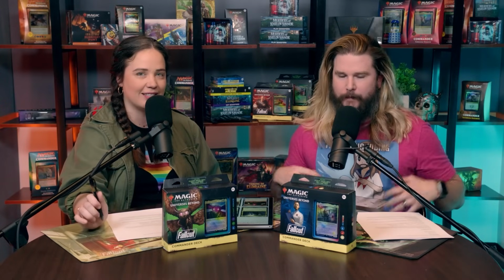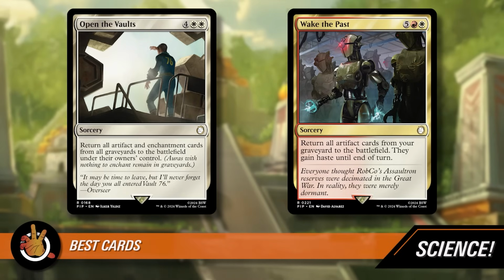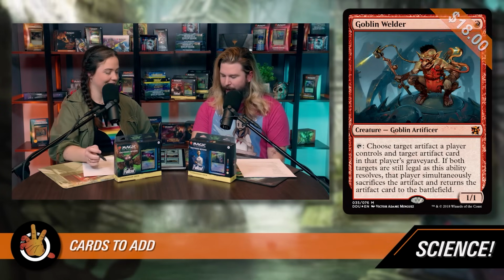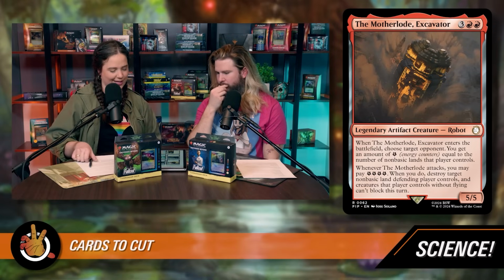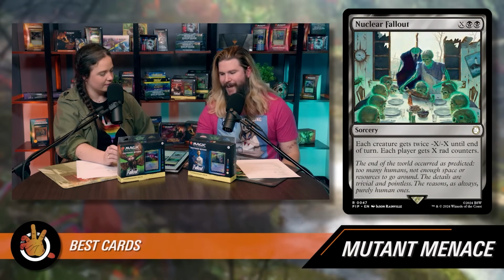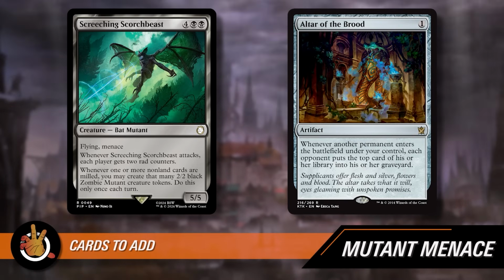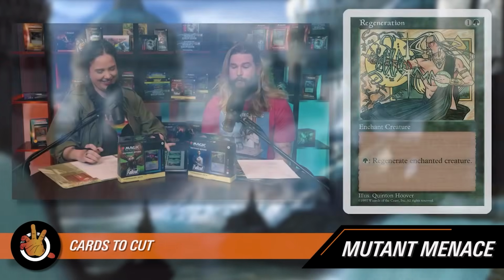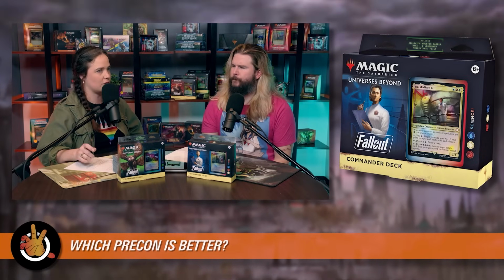Fallout Precon Upgrade Guide w/ Kyle Hill | SCIENCE! vs Mutant Menace | The Command Zone 593 | MTG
Show Notes:

War never changes, but your precons probably should! This episode, we’re diving deep into the “SCIENCE!” (blue/red/white) artifact deck and the “Mutant Menace” (black/green/blue) radiation brew from Universes Beyond: Fallout. We’ve got upgrade guides for both, telling you which 10 cards to add (for under $50) and which 10 to cut. Then we’ll pit them against each other in the ultimate thought exercise to determine which is post-apocalyptic precon is stronger.

SHOPIFY:
Power your business with Shopify. to start your one-dollar-per-month trial period today.

Timestamps:
00:00:00 - Intro
00:05:14 - “SCIENCE!” & “Mutant Menace”
00:07:35 - SCIENCE! Precon
00:07:56 - Possible Commanders
00:12:39 - Best Cards
00:21:55 - Notable Reprints
00:22:59 - Reprint Value
00:25:33 - Deck Stats
00:26:47 - Upgrade Goals
00:30:58 - Cards to Add
00:48:11 - Cards to Cut
01:05:11 - Mutant Menace Precon
01:07:11 - Possible Commanders
01:12:00 - Best Cards
01:20:39 - Notable Reprints
01:22:03 - Reprint Value
01:23:39 - Deck Stats
01:24:42 - Upgrade Goals
01:26:43 - Cards to Add
01:43:43 - Cards to Cut
01:57:55 - Which Precon is Better?
02:11:51 - To the Listeners